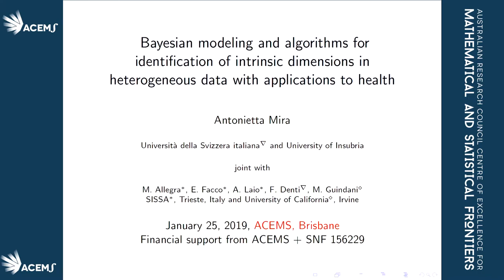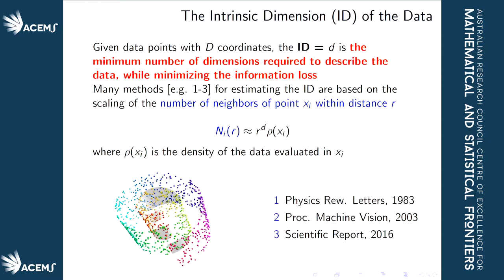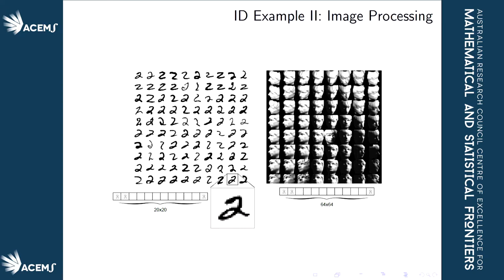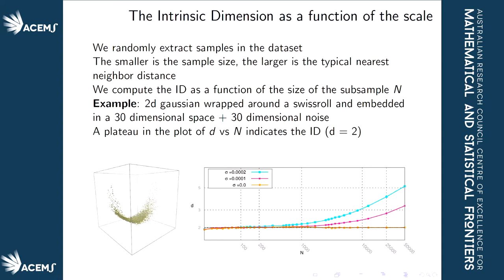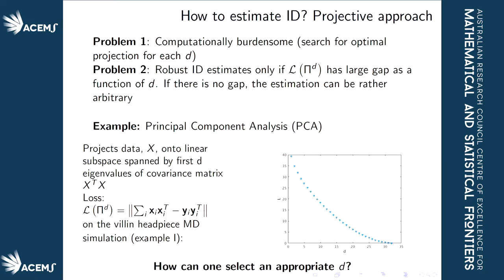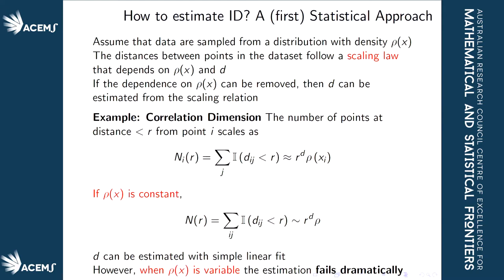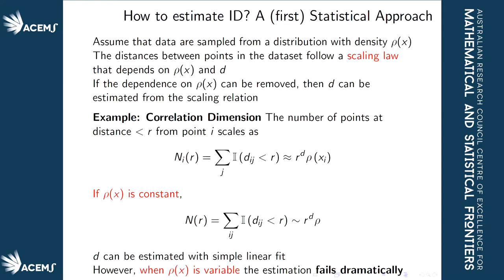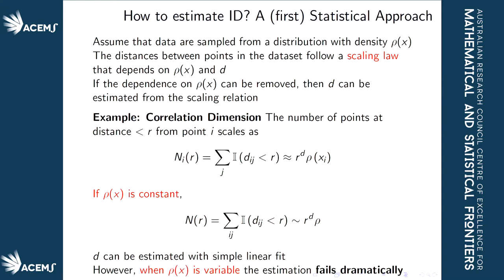Prof Antonietta Mira (see title of talk below)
Speaker: Prof Antonietta Mira, Università della Svizzera italiana
Title: "Bayesian modelling & algorithms for identification  of intrinsic dimensions in heterogeneous data with applications to health"